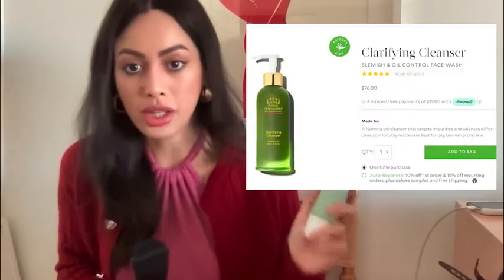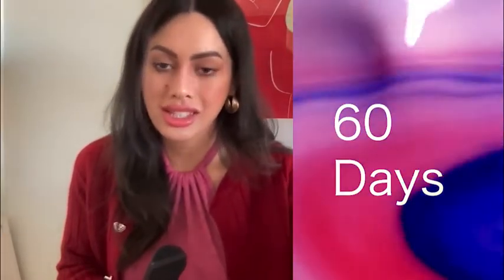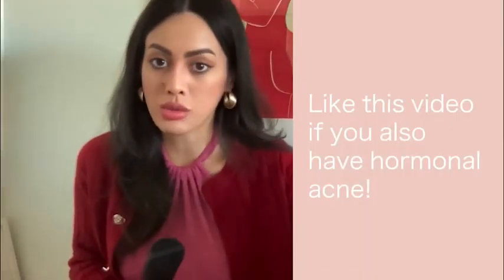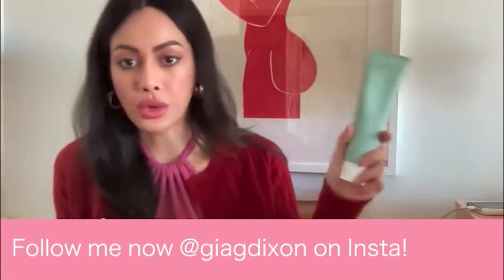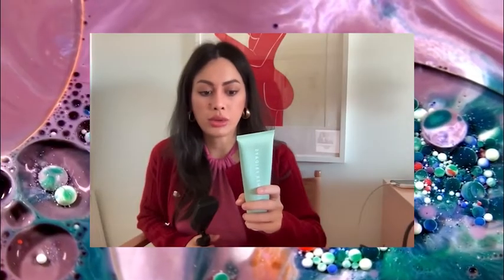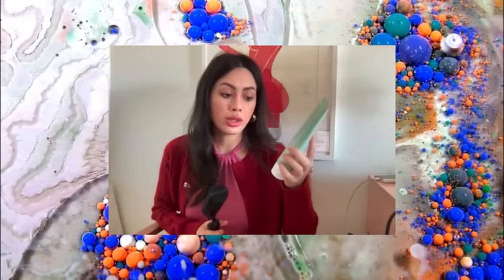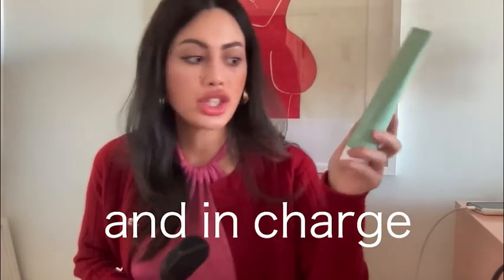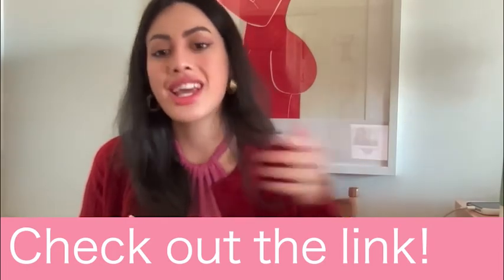Summer Fridays Gel Amino Cleanser Review | 30 Days Of Beauty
Here are all the things you need to know about the Summer Fridays Amino Gel Cleanser. It's the best cleanser for combination skin and blackheads I've used so far this year. It's loaded with a natural ingredient you might not even have thought about!